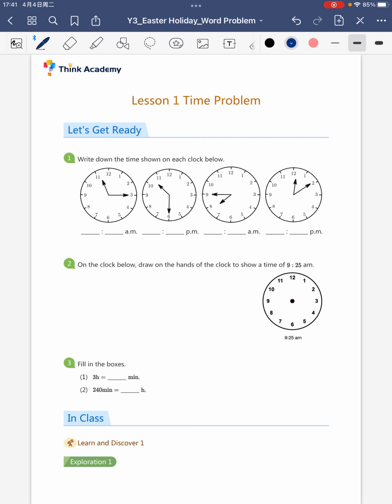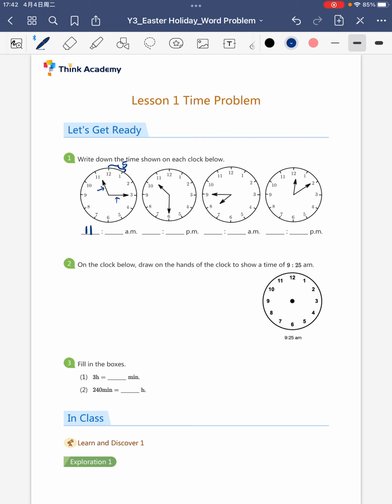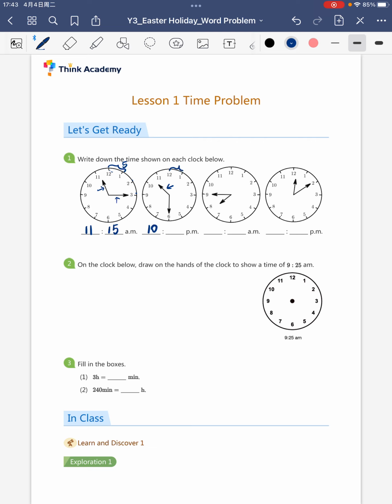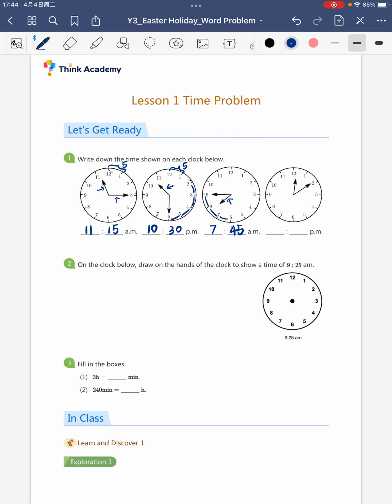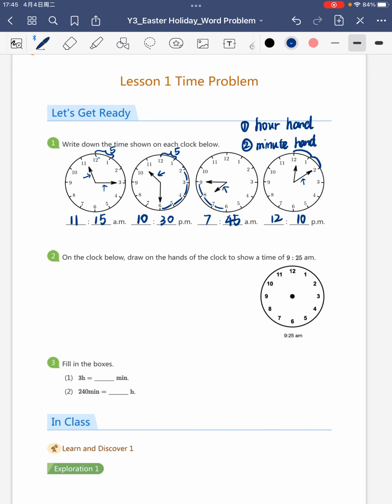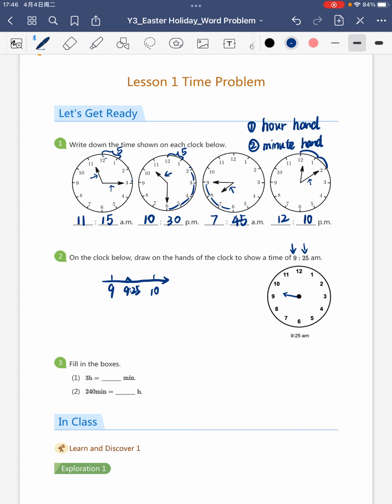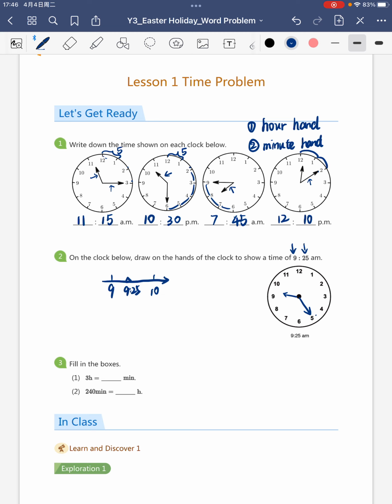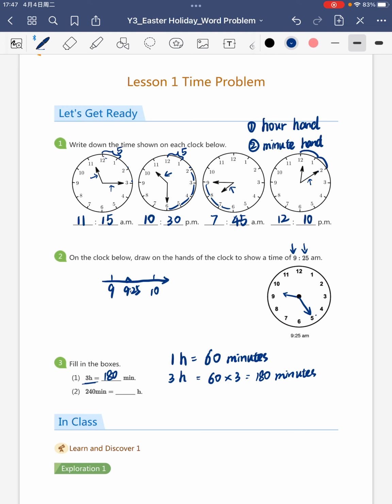Preview Time Problem